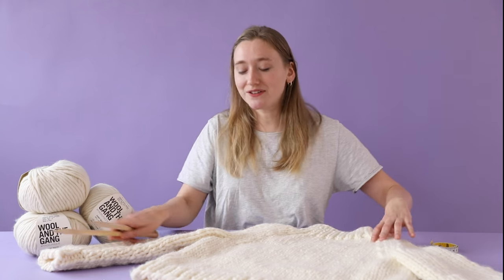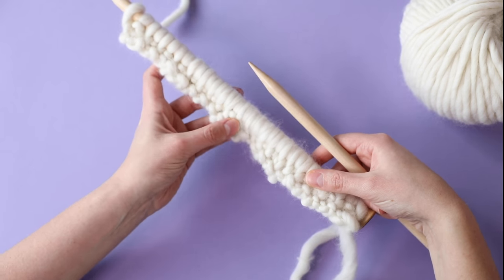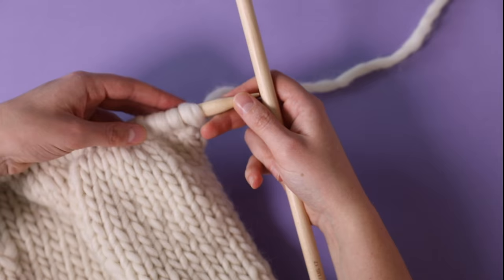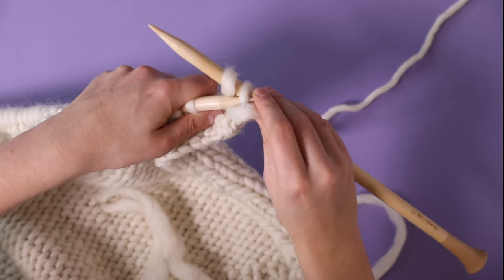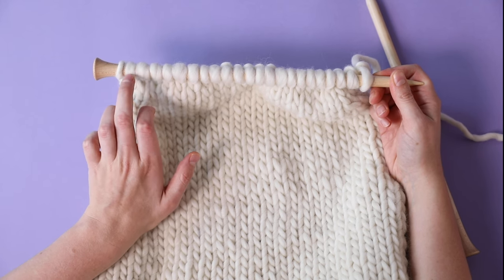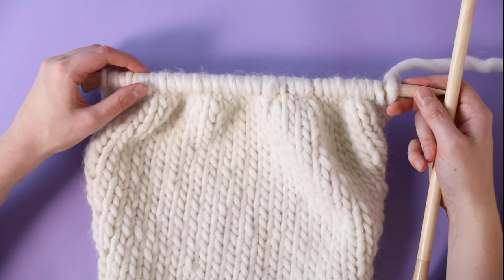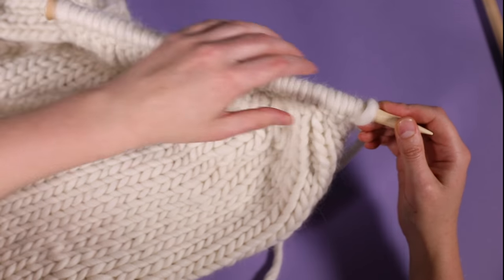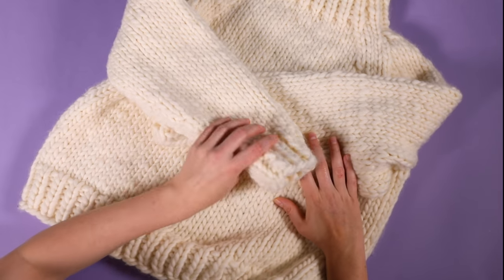How To Knit: The Eden Sweater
Learn how to knit our Eden Sweater, perfect for knitters who have made one or two projects and are ready for the next challenge. This video will take you through every step of the way from casting on, rib stitch and stocking stitch to shaping techniques, casting off and joining your pieces together, so if you're ready to step up your stitchy skills, this one's for you! In this video, we are using our Crazy Sexy Wool in Ivory White and a pair of 12 mm (US 17) knitting needles along with some scissors and a sewing needle to make a size 2 Eden Sweater.

The Freedom sweater is knit in the exact same way as this, but is stitched using our 100% upcycled Heal The Wool. That's two woolly patterns in one!

This sweater is a great base for our fun and festive duplicate stitch free patterns, which you can find here:

Ever wanted to learn how to knit? Want to jump on the crochet trend? Wool And The Gang are here to offer you the latest tutorials for on trend styles and techniques. From beginner how to's to expert knitting techniques, we're here to help you become part of the gang.

Hé! Cette vidéo inclut des sous-titres en Français.
Hey! Dieses Video hat deutsche Untertitel.